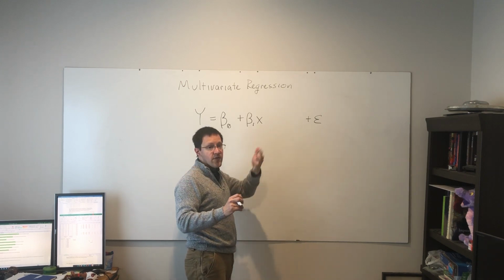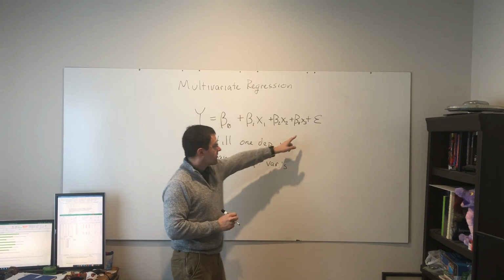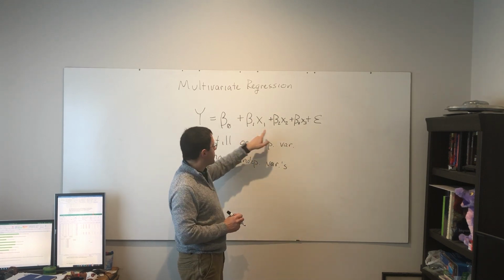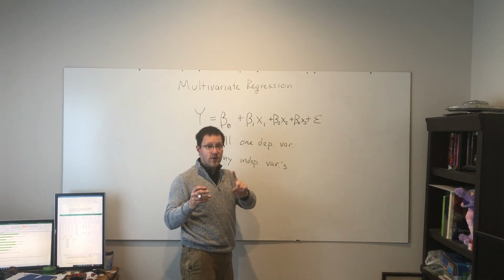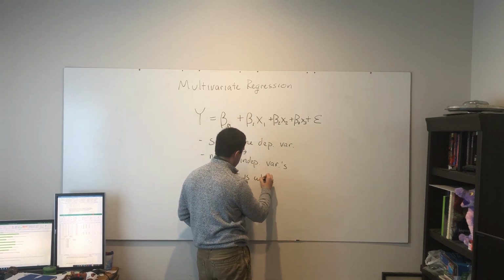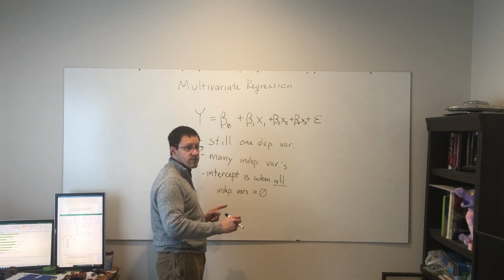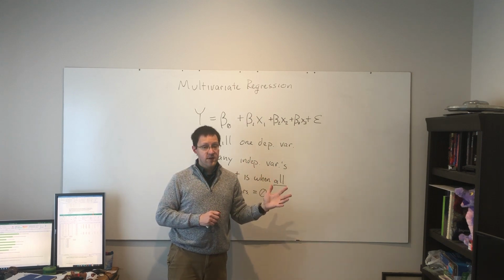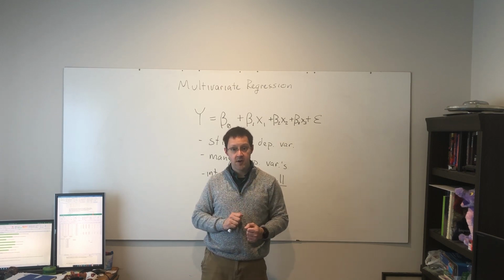Multivariate regression introduction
This video introduces the concepts extending bivariate regression to multivariate regression. The main addition is having more than one independent variable within the regression model.